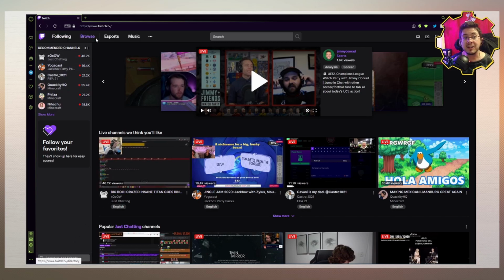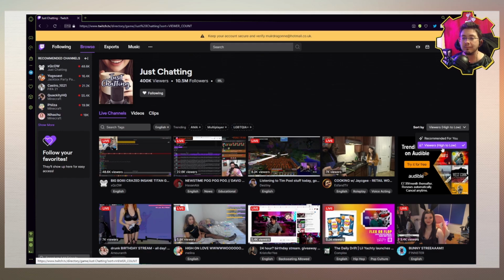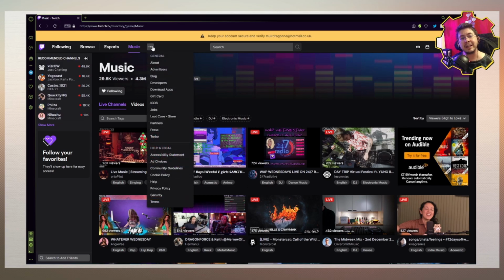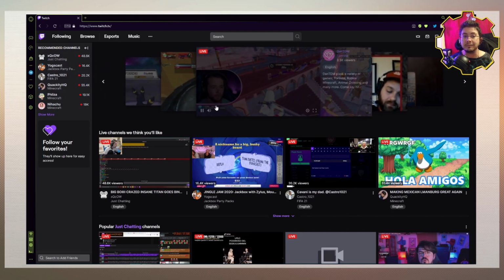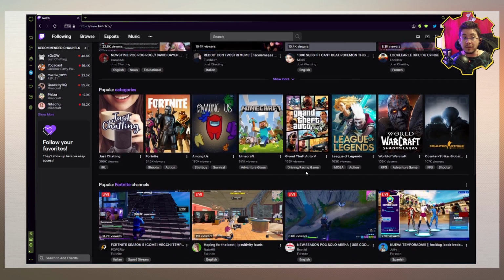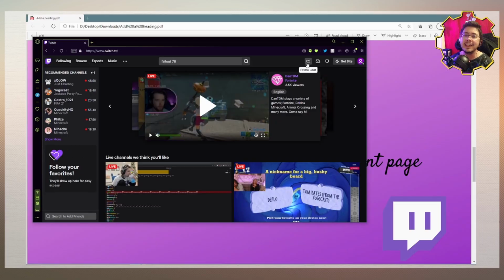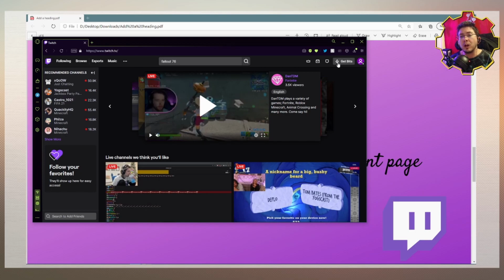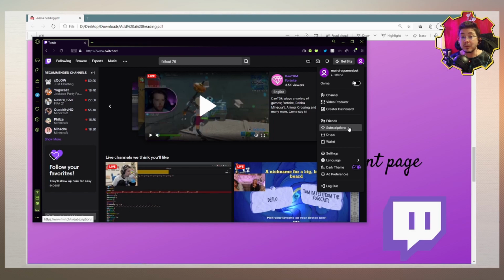How to Navigate the Twitch Front Page - Twitch 101 for Newbies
Newest Discord Member:    almightypandora♯0
All the stuff I do online is completely free but, if you'd like to support my online work, the best things you can do are:
Hello and welcome to an all NEW series here on YouTube! This "101" series is for people who are completely new to the Twitch website!

During this series we will cover topics such as:
* What is Twitch
* How to attach your Twitch account to your Amazon Prime account
* How to navigate the Twitch front page
* How to follow someone

This series is similar to and inspired by CreoVox and GAEL Level.